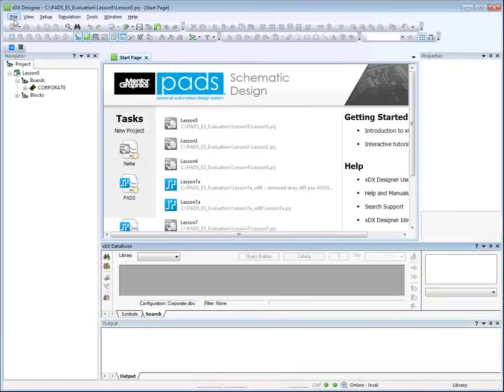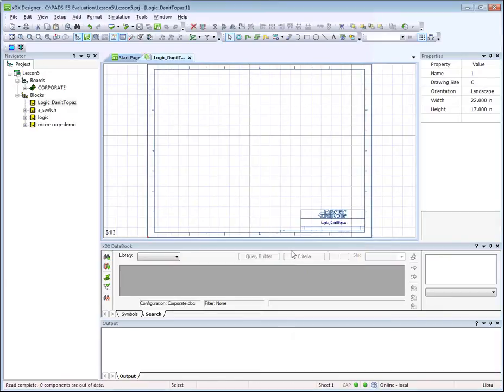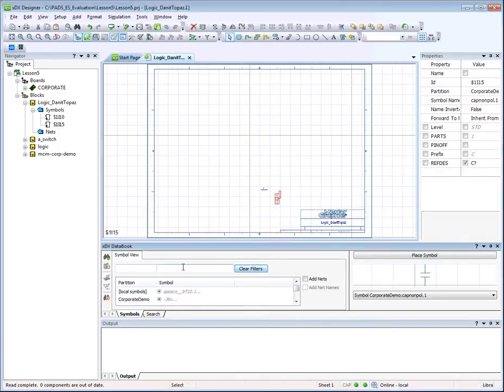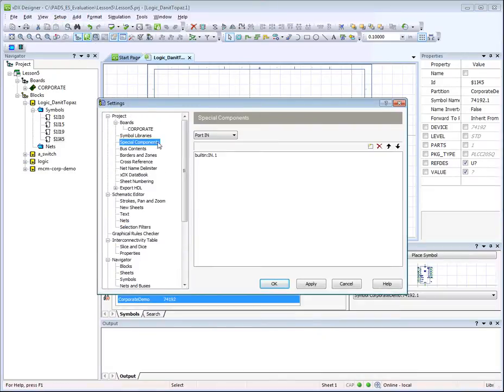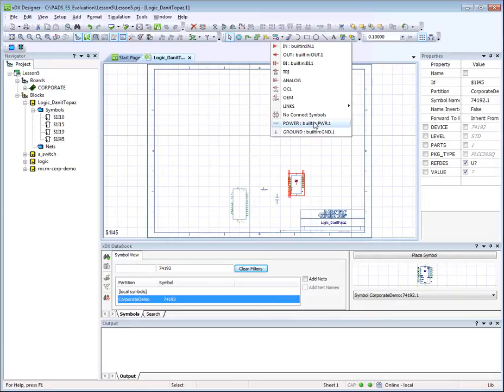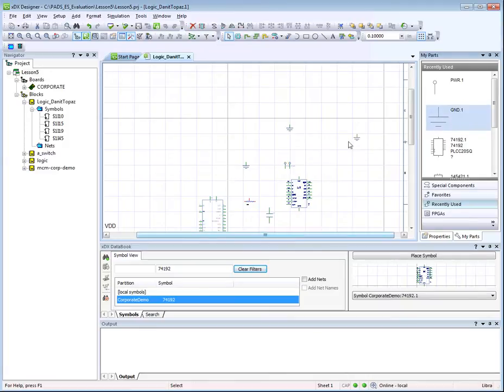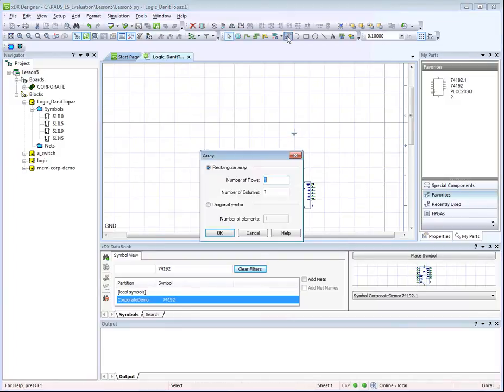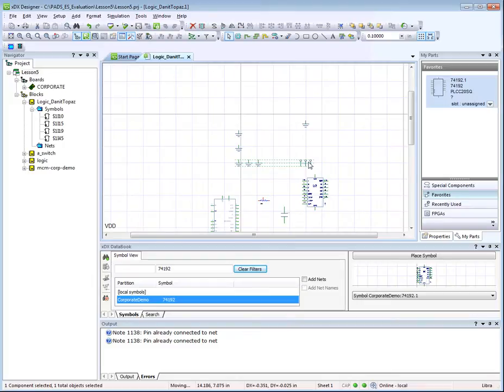Introduction Video #2- xDX Designer Workspace in the PADS® flow.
From creating a border to searching for symbols to placing them into your design, see how intuitive and easy it is to create a new schematic design using xDX Designer in the PADS® design workspace. Try the FREE Virtual Lab today

About Virtual Labs

-Fully operational software, hosted in Mentor Graphics virtual lab environment
-Immediate access from any current PC web browser
-Test at work, home or while traveling
-No IT department approval required
-No special equipment
-Evaluate PADS VX at your own pace